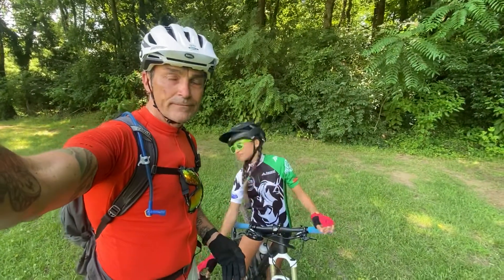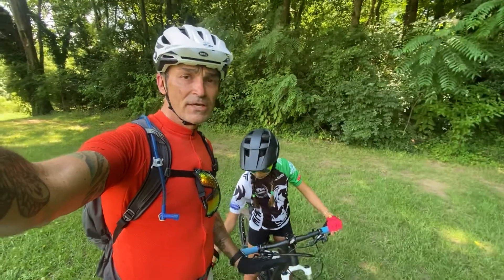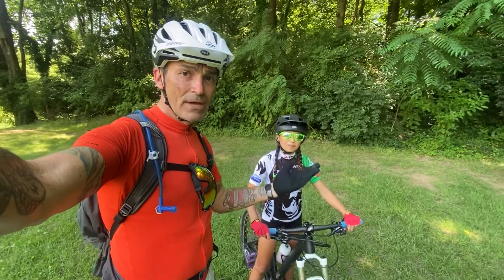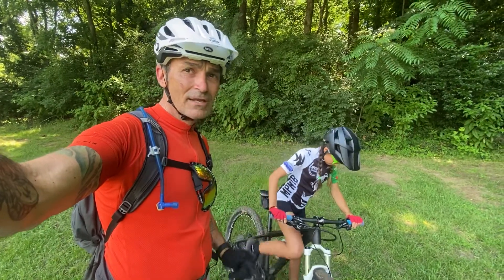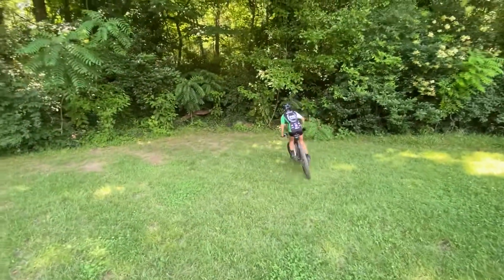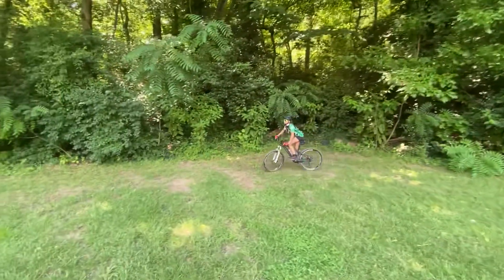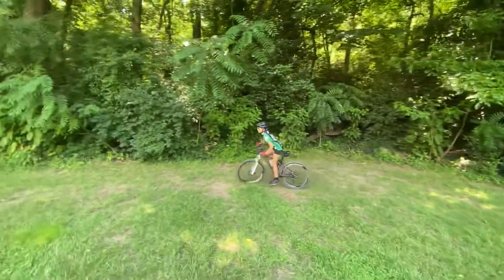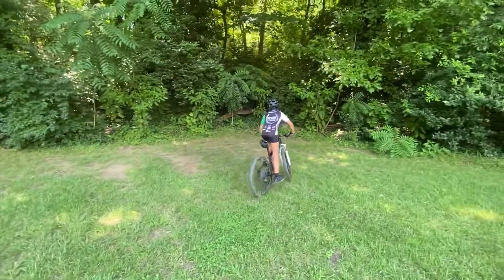On Your Feet!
Just a quick video to illustrate the skill of riding on your feet that I hope most riders can master over the coming week.